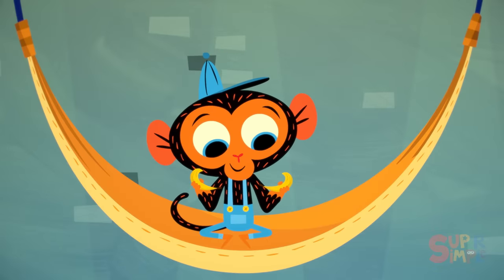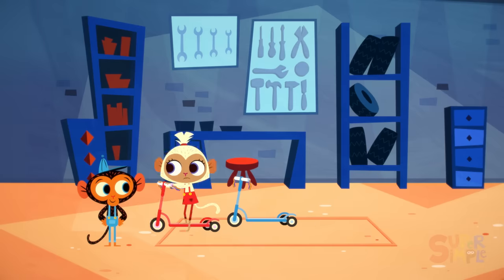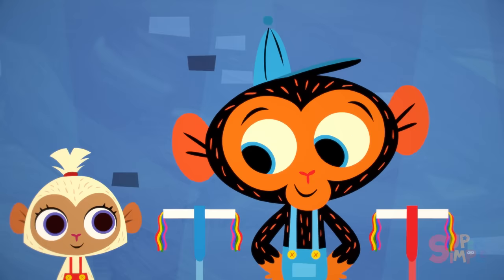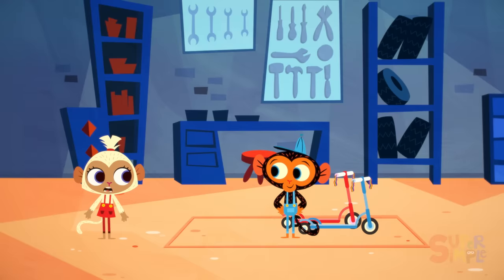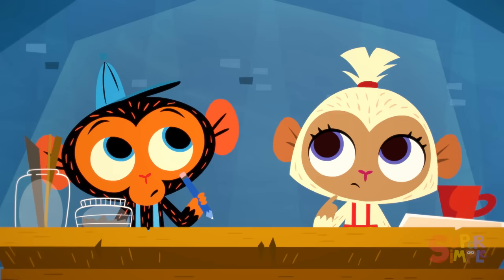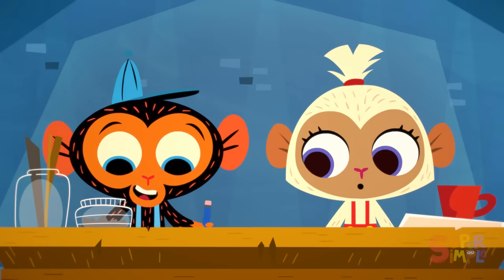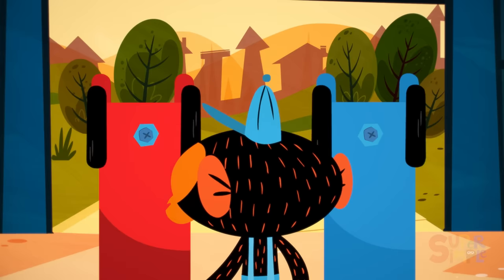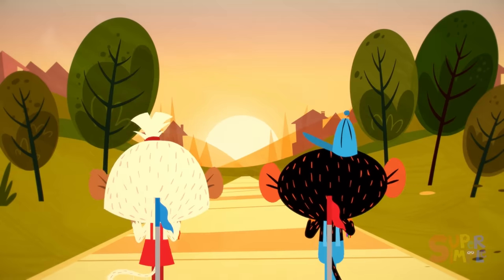Miss Monkey's Valentine's Day Problem | Cartoon For Kids | Mr. Monkey, Monkey Mechanic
Mr. Monkey's friend Miss Monkey has two scooters…but she can't ride them both at the same time! What can Mr. Monkey do to help fix her problem? Watch and find out in this special Valentine's Day episode.